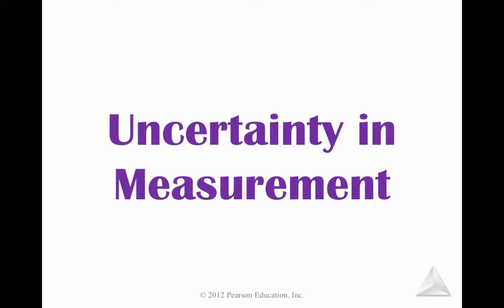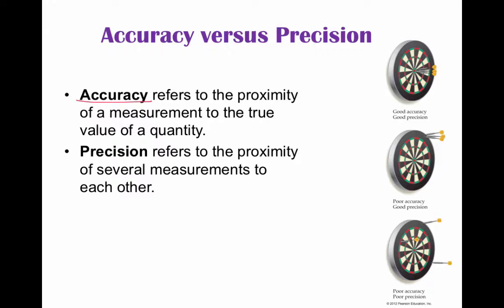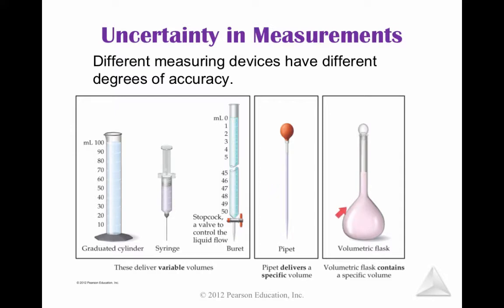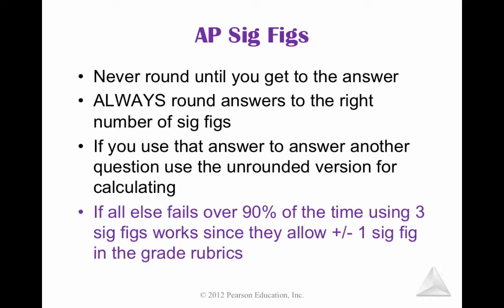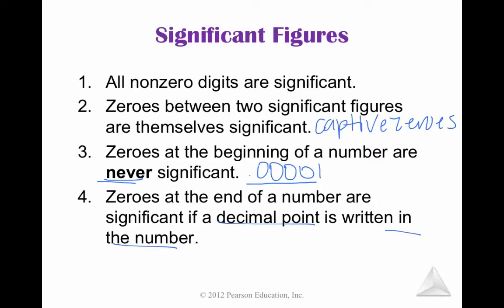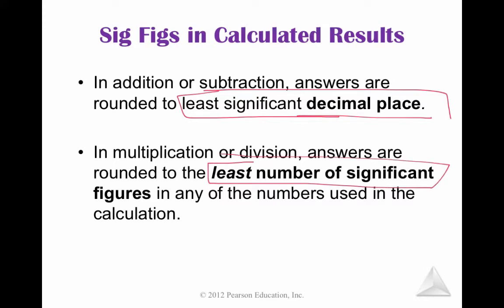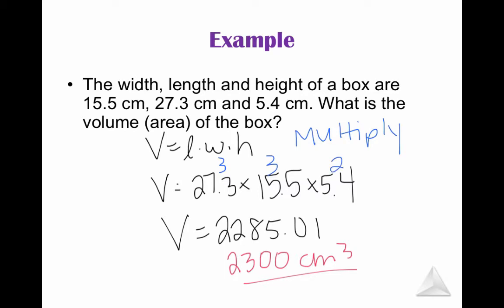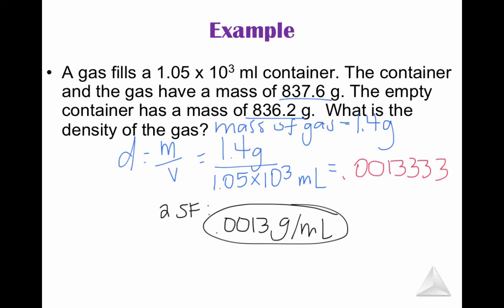Chapter 1 Lecture 4: Significant Figures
Table of Contents:

01:04 - Accuracy vs Precision
01:53 - Accuracy
02:32 - Uncertainty in Lab Equipment
03:22 - Significant Figures
04:13 - AP Sig Figs
05:08 - Significant Figures Rules
06:06 - Sig Fig Practice
07:09 - Sig Figs in Calculations
07:30 - Addition and Subtraction
07:49 - Multiplying and Dividing
08:16 - Example 1
09:57 - Example 2